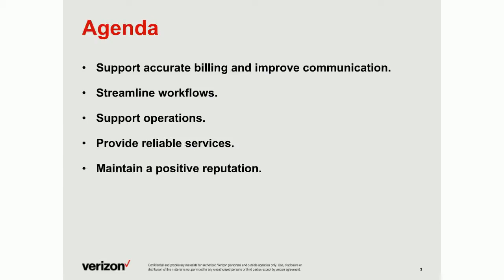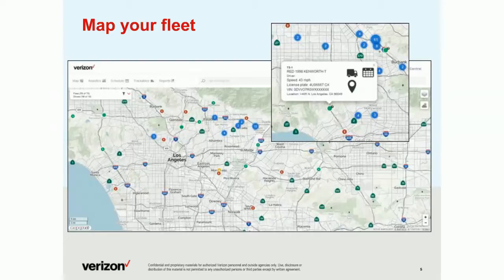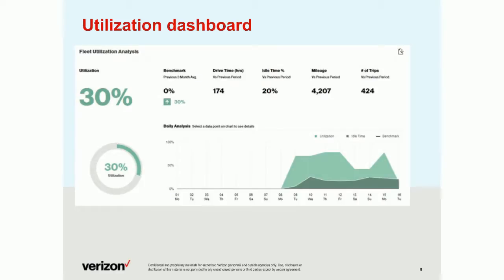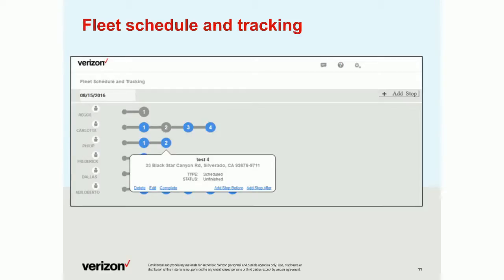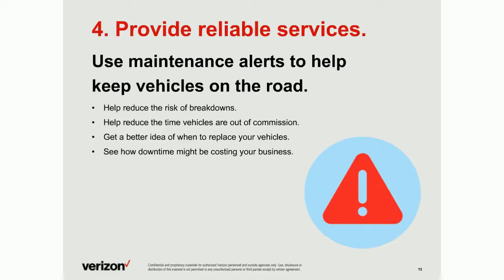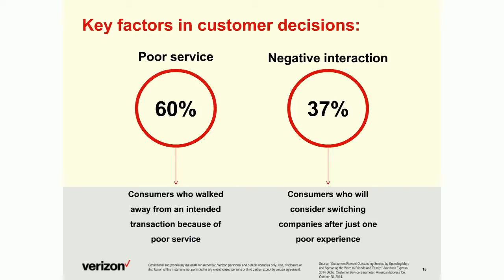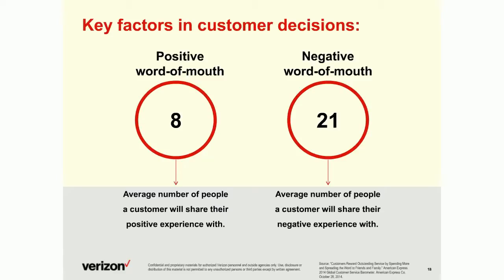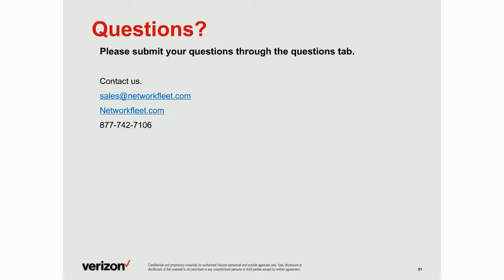How a fleet management solution can help improve customer service